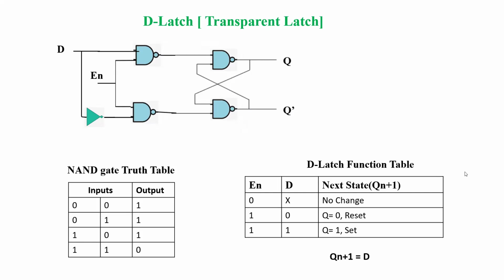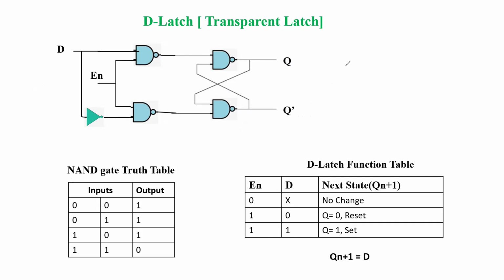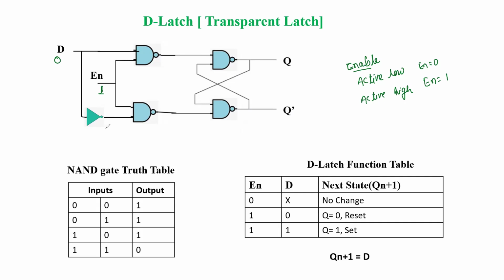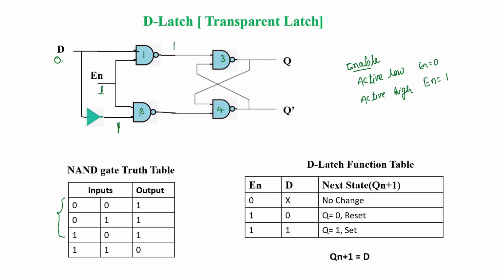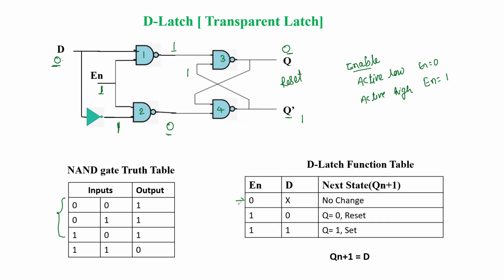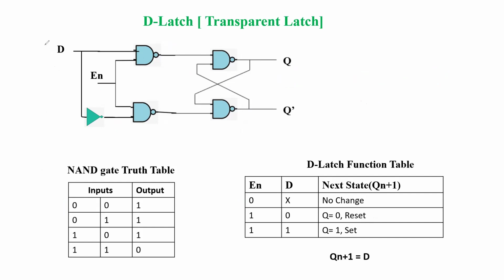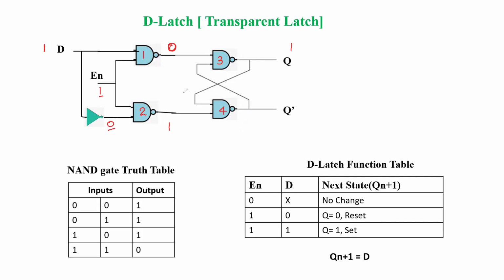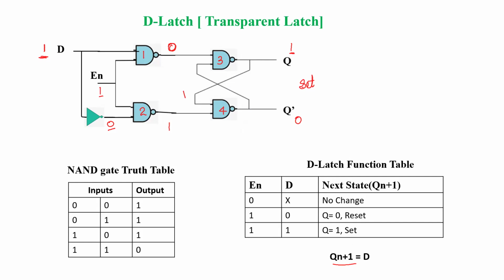L4.3 D Latch | Transparent Latch | Active Low/ High Enable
D latch is explained with enable input.